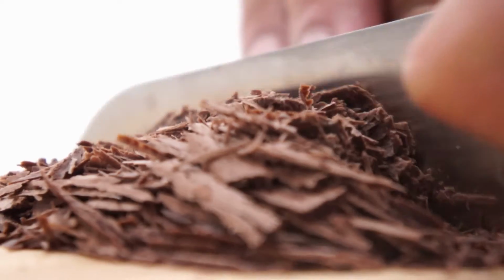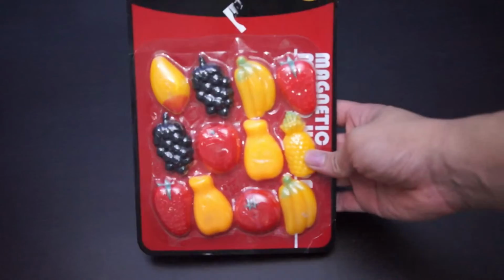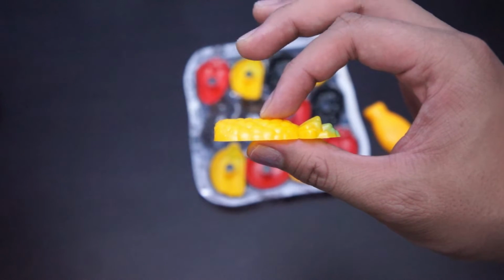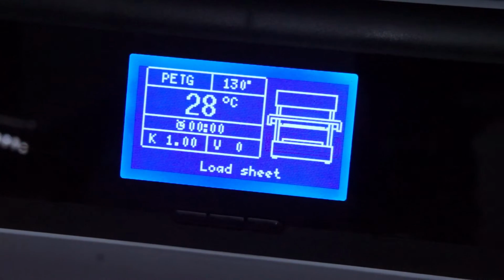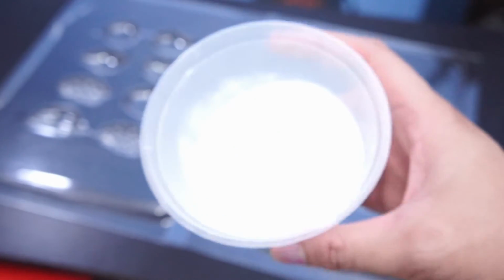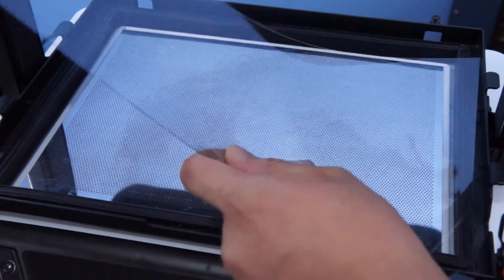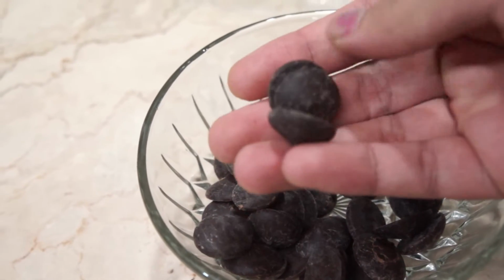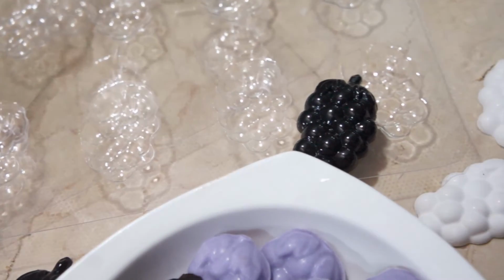Vaquform Ultimate Guides | Beginner's Guide To Chocolate Mold Making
Professional Chocolatiers have many tools in their arsenal to produce their products. Some may have labs decked out with top-of-the-line appliances, a dedicated team to help them with their process, or access to the best ingredients. You might want to jump right in and create over-the-top ambitious pieces. Since this is the ultimate beginner's guide, however, let’s begin with the basics and assume you might have limited or no immediate access to what the pros do. As the expression goes, you’ll need to learn how to walk before you can run. This won’t be a problem because once we get the basics down and you’re more comfortable and familiar with how the machine works, you’ll realize that there is an endless amount of potential with your Vaquform!

For now, we’ll start things off with a simple one-part mold. Simply pour the chocolate in, let it set, and pop it right out.